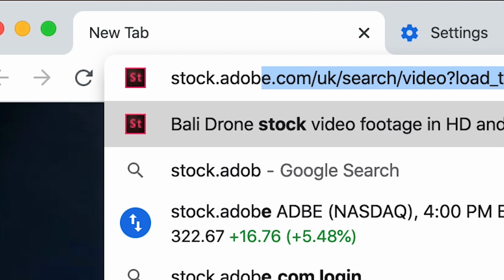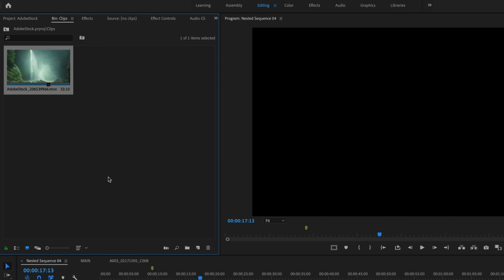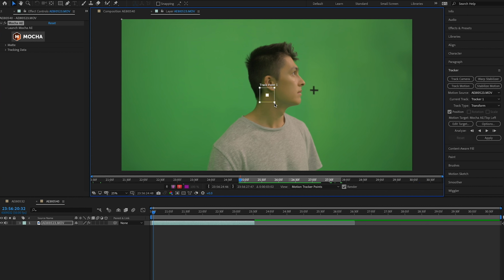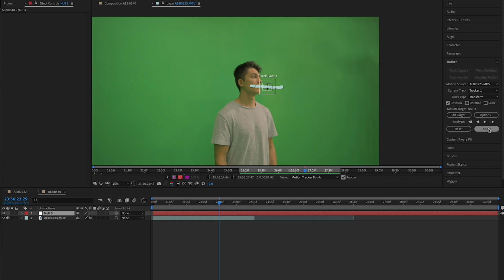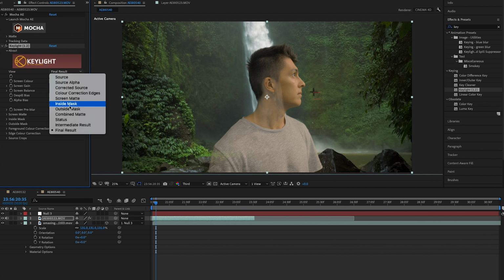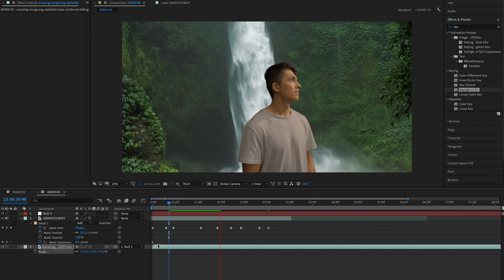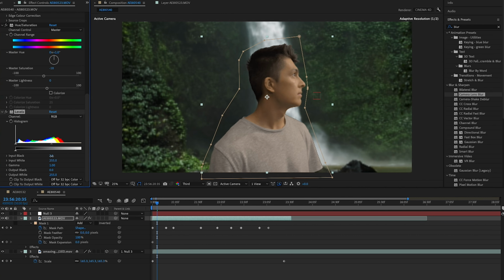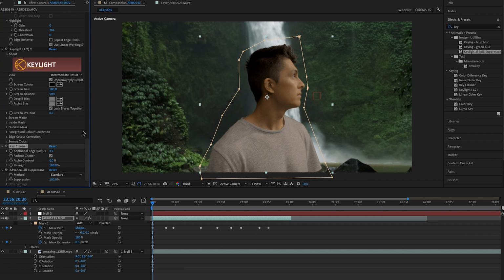Escaping QUARANTINE - I TRICKED MY FOLLOWERS into thinking I WENT TO BALI!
I tricked my Instagram followers into thinking I had travelled to Bali during the Coronavirus - AND THEY FELL FOR IT! All pranking aside, enjoy this green screen tutorial and let it inspire you to keep creating and editing travel content even in this time where we can’t leave the house!